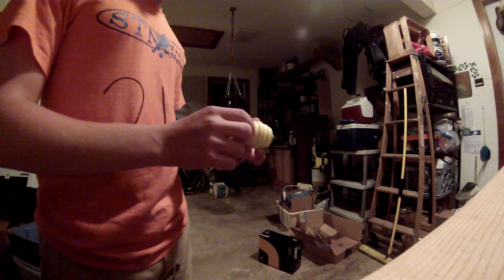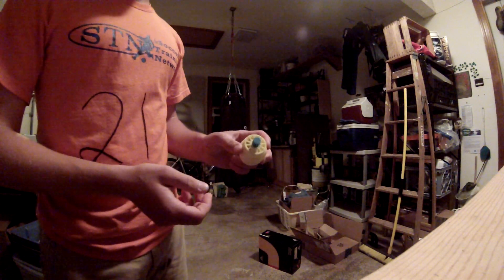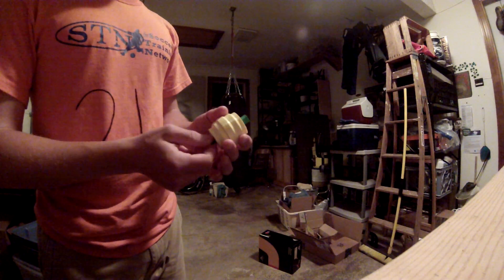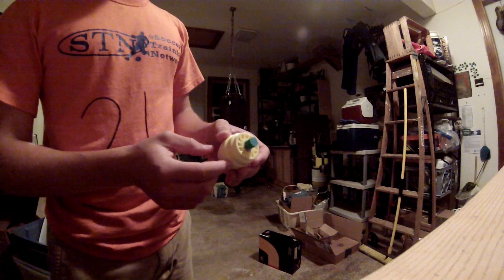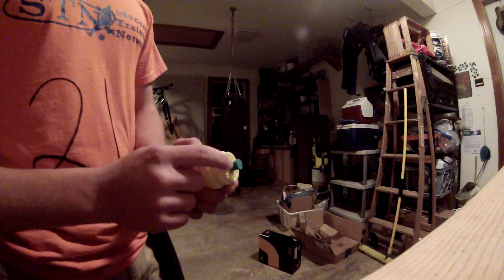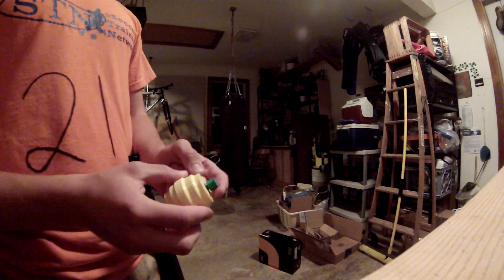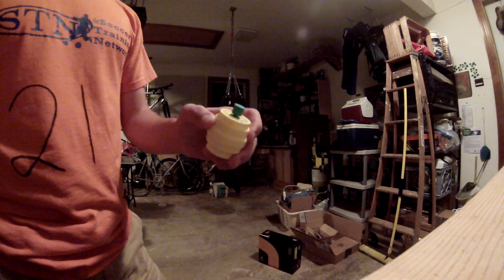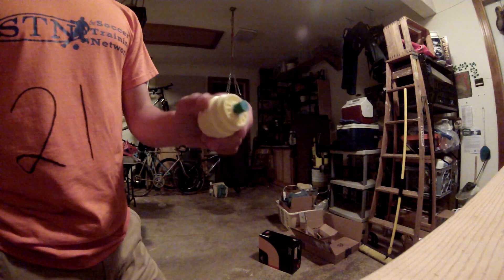3D-Printed Turbine Test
This is a work in progress, but it is pretty far along. It is a rotary tool that runs off a standard shop vac. It sucks the air through a 2 rotor axial turbine system and spins the axle at somewhere around 60,000rpm (this is an estimated value, based on what other people who have built this measured).

This was designed by RichMac on thingiverse. I give him the credit for this amazing idea and design.
I still need to get a metal shaft (and possible metal spacers) to make this usable and fit dremel accessories.

I put my hands on the base of the turbine because it doesn't make a perfect air seal. My hand seal it better and make it turn faster.